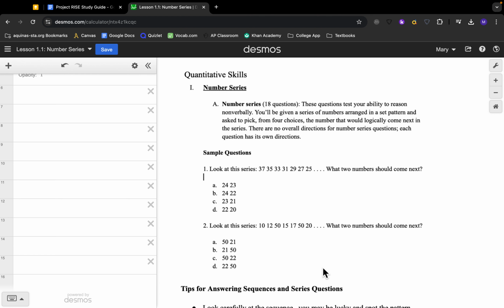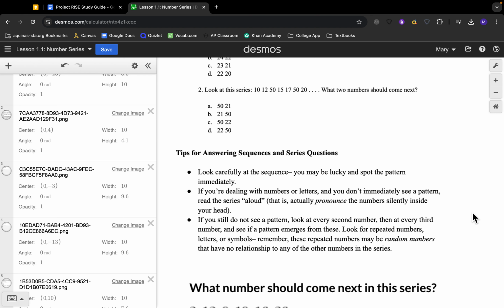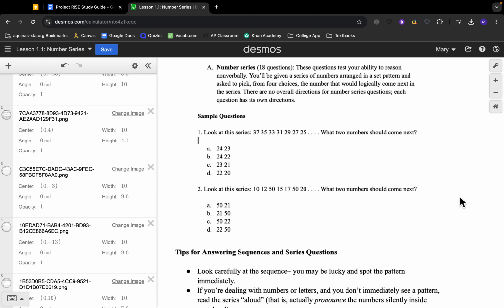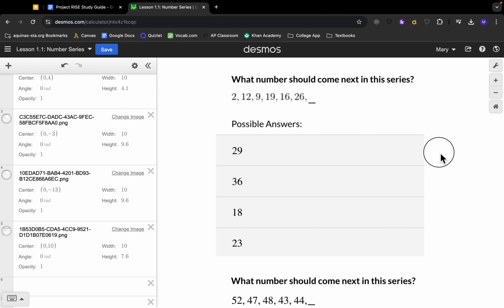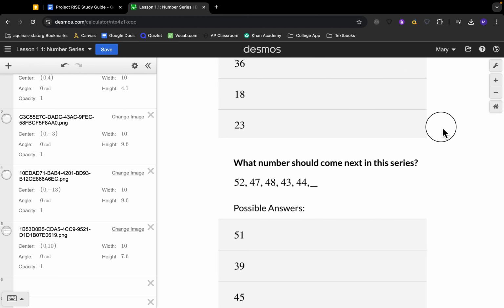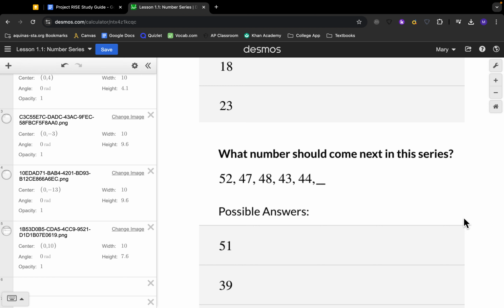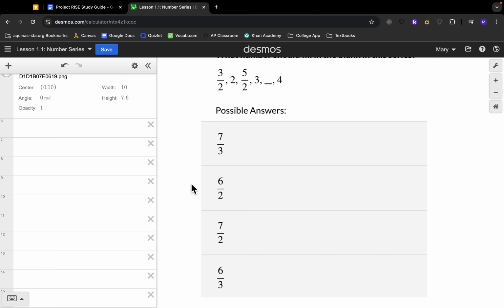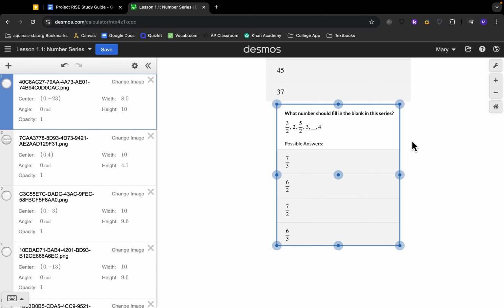HSPT Review Lesson 1.1: Number Series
In today’s video, we’re diving into Lesson 1.1: Number Series. We’ll break down the concept of number series, explore different patterns, and tackle practice problems to help you master this crucial topic. By the end of the video, you’ll have a solid understanding of how to identify and solve number series questions with confidence.

You can access our detailed study guide, which complements this lesson and provides additional practice, through a link in our channel description.